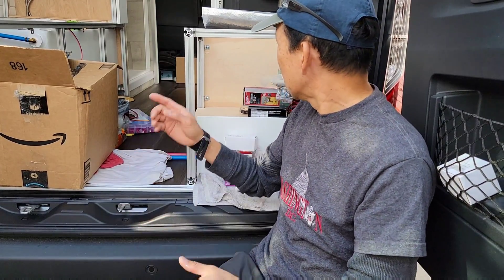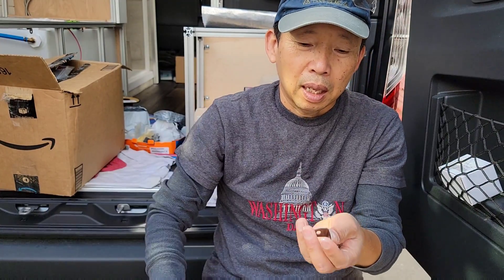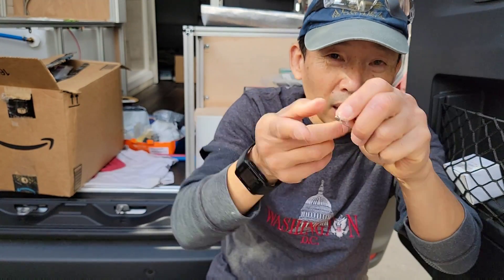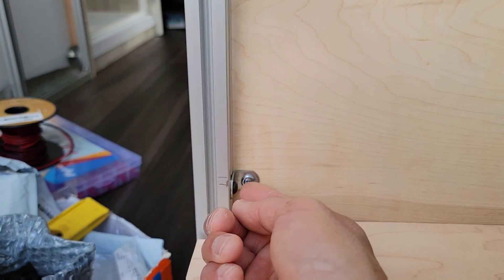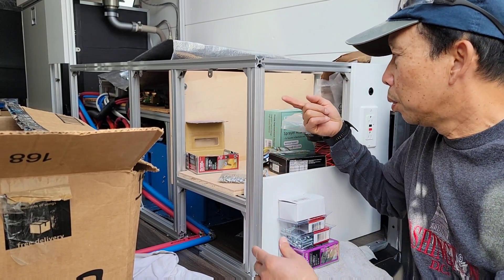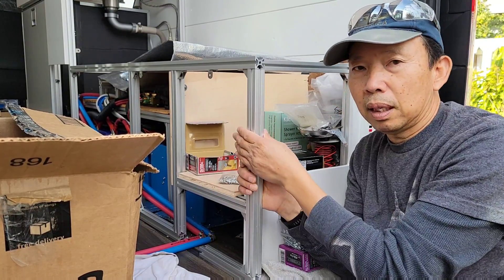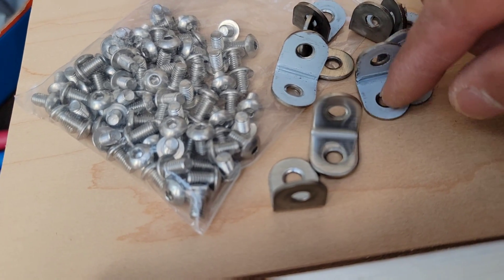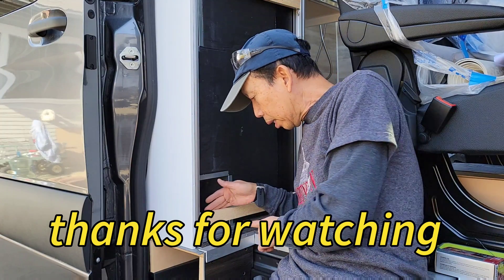How to attach wood to aluminum extrusion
Honestly I haven't seen how other people are doing it but this is how I do it and it's been working well.  The aluminum extrusion I'm using is 1" or 25 mm square so keep that in mind.

M5 x 8mm button head hex socket screws

M5x10mm button head

T nut

Extrusion corner brackets

Cabinet build items
 Tnuts

Button Head Socket Screws

90° stainless steel angle

Stainless steel corner brace

Conseal Hinges, cabinet hinges

Water Tank Guage

City water fill with check valve